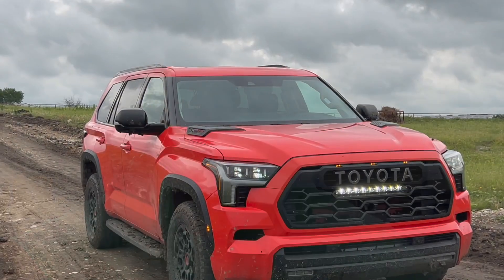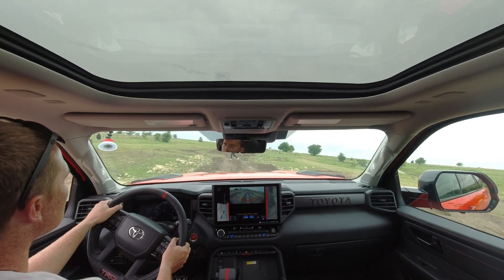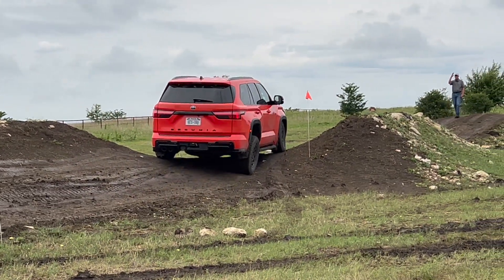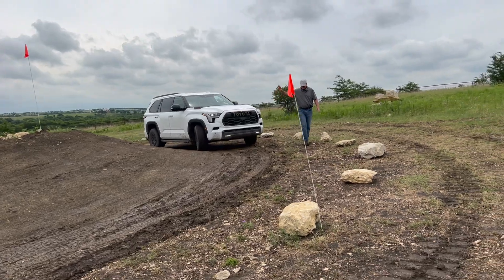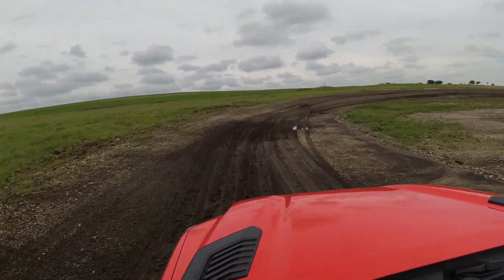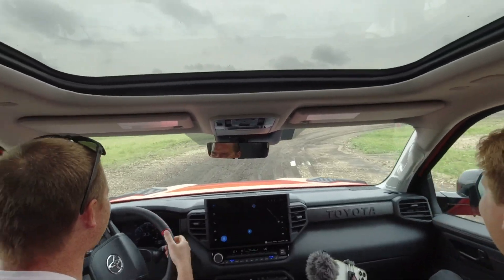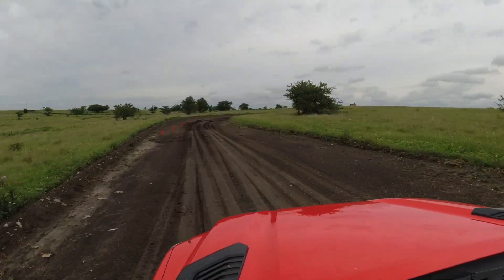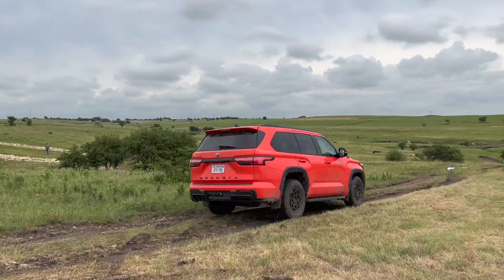The New Sequoia TRD Pro Is INSANE Off-Road!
The new 2023 Toyota Sequoia TRD Pro in Solar Octane is an absolute beast off-road! I truly feel this is a proper Land Cruiser replacement for $10K less.

DISCOUNTS!!